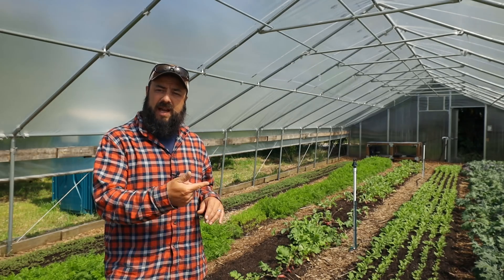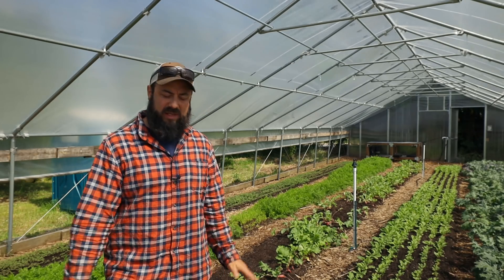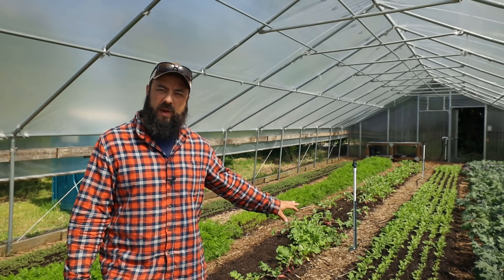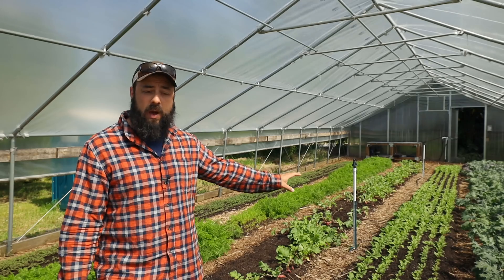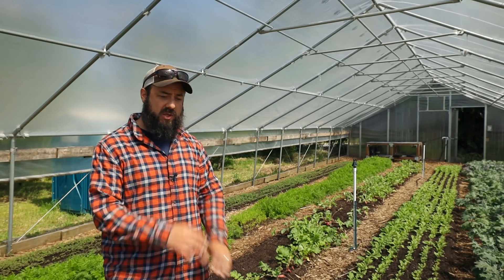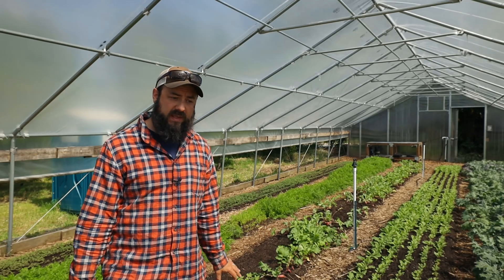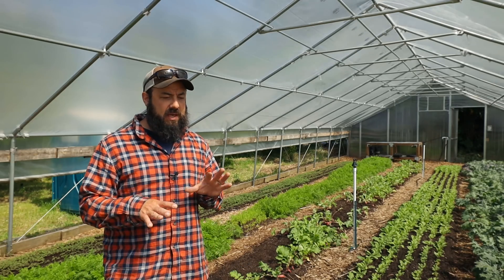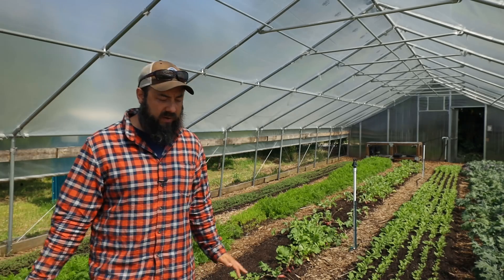Drip or Overhead Irrigation - Which is better for you?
The two styles of irrigation are discussed, pros/cons of both and what makes sense for your garden or farm.

Irrigation Timer
Solenoid Valve
Wobbler Heads
3/4" Irrigation Line